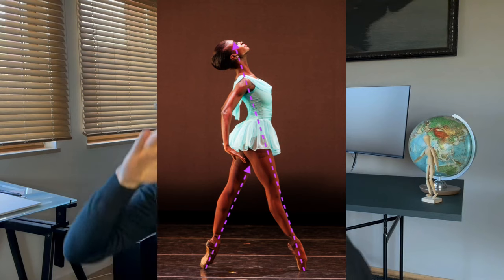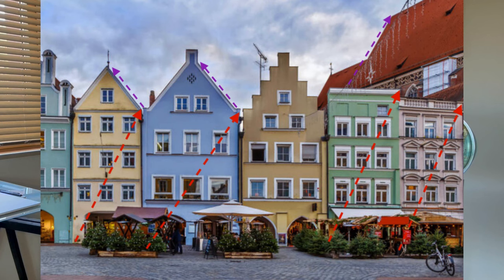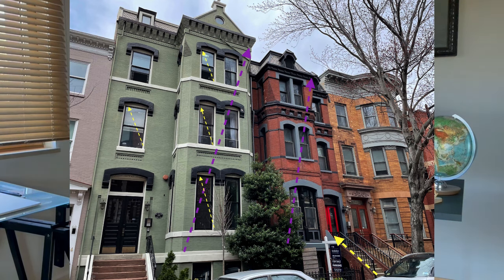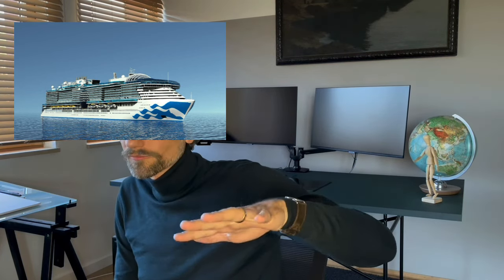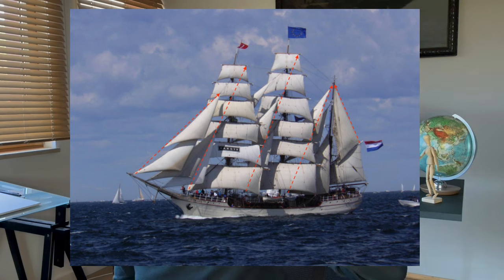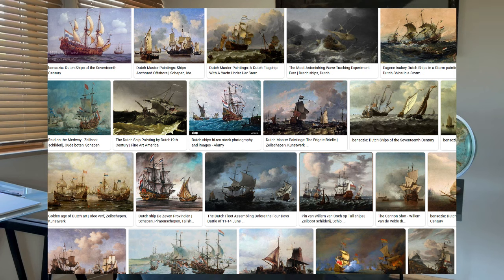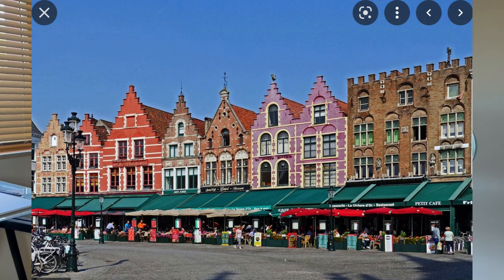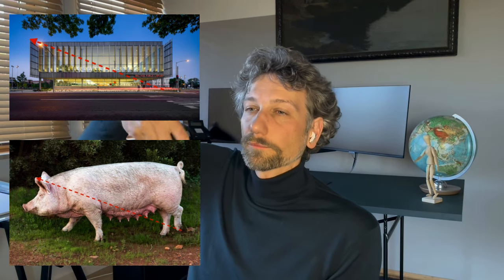Facade vectors | Beauty explained | Ulrich Kraus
🟢 Why are some animals considered to be elegant and others are not?
Why are some facades boring and others elegant? What is lively architecture?

Architectural beauty explained in examples.

The green table of architecture

by Ulrich Michael Kraus